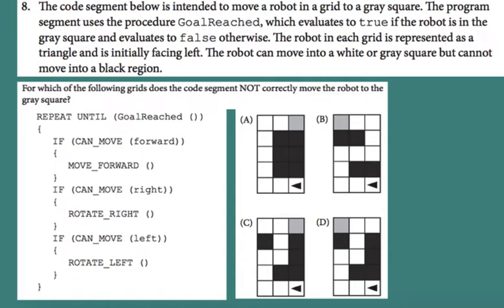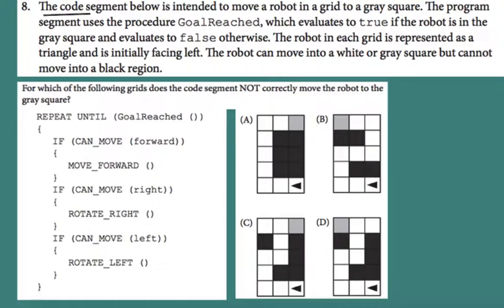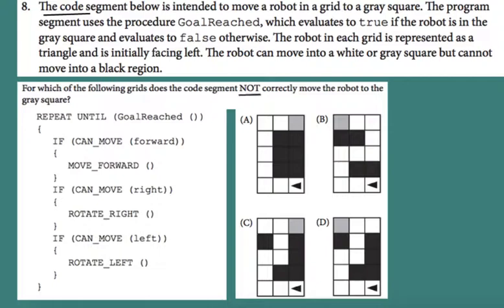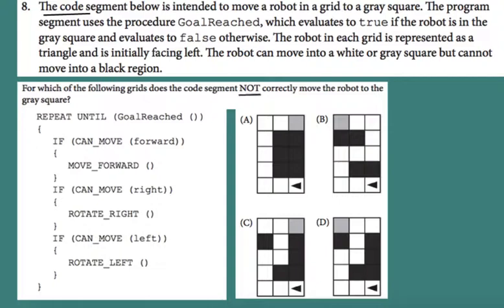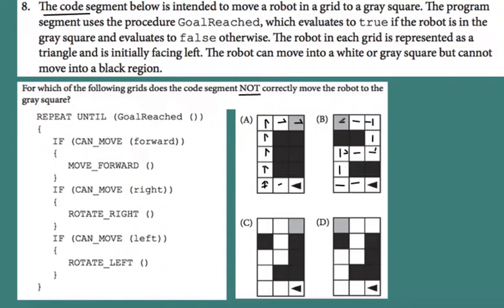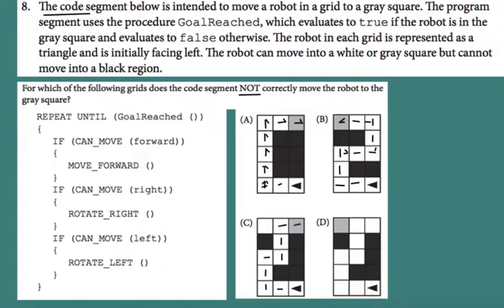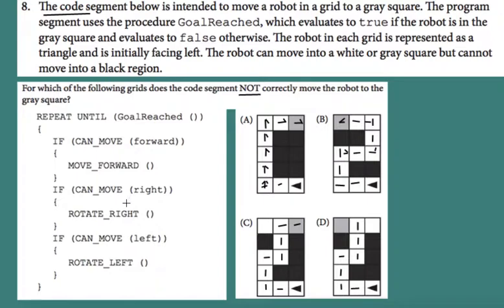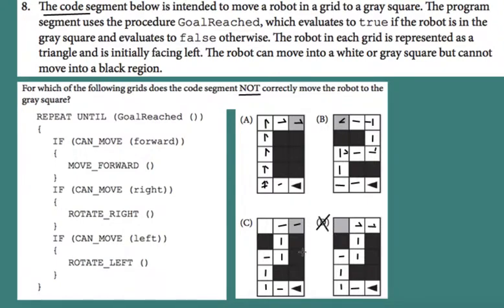AP CSP Exam Questions- Question 8